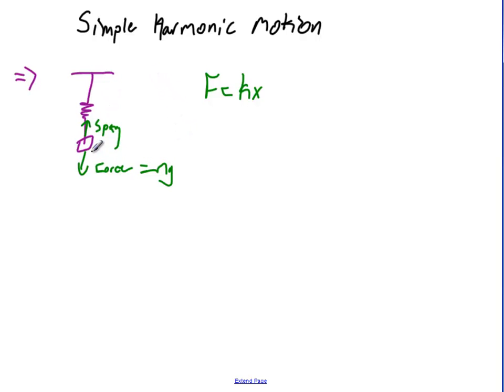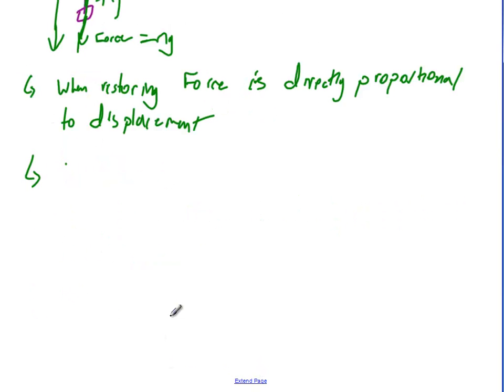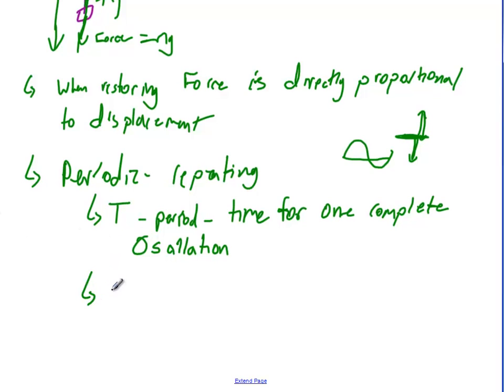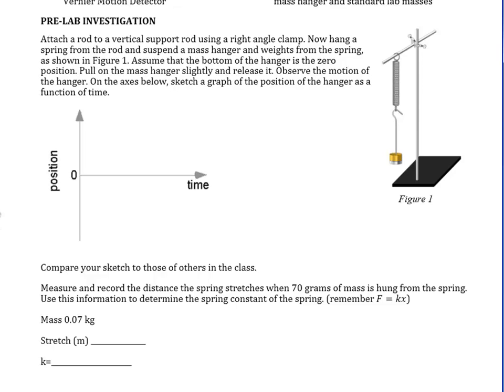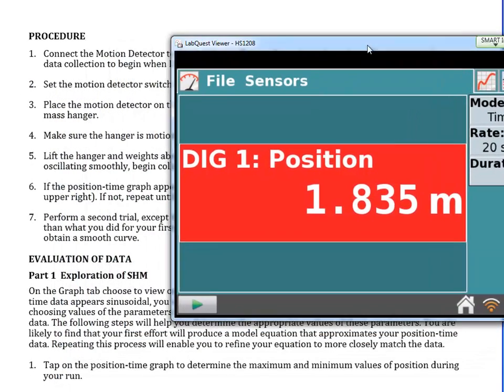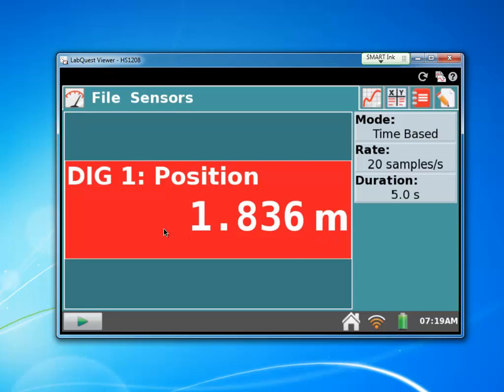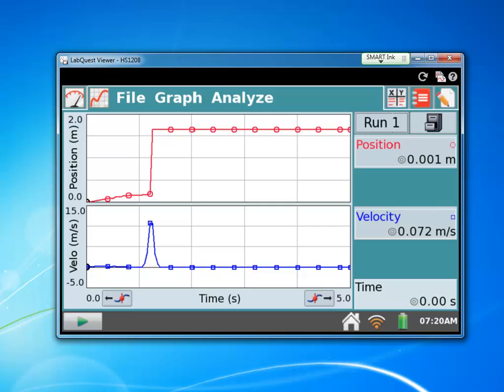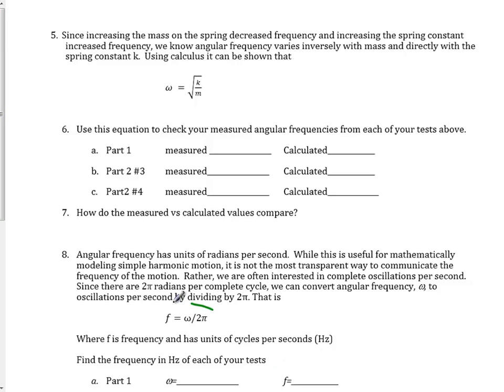Springs and SHM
How to set up the lab for equipment